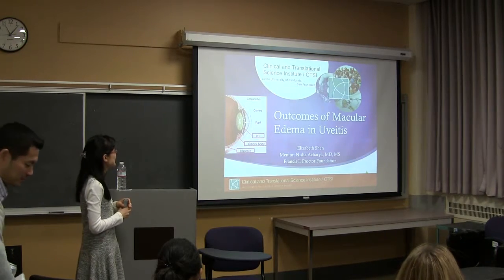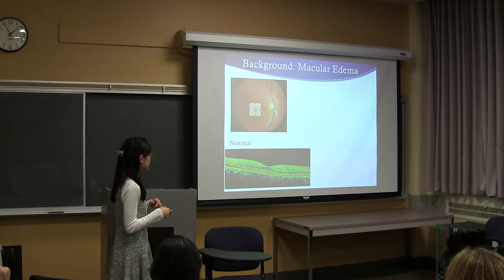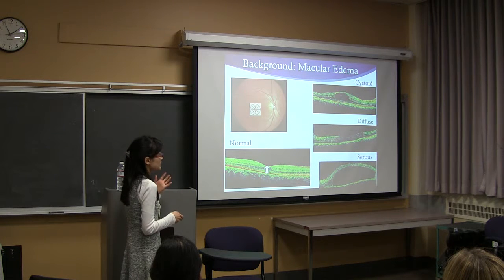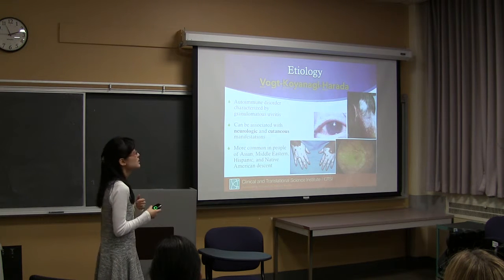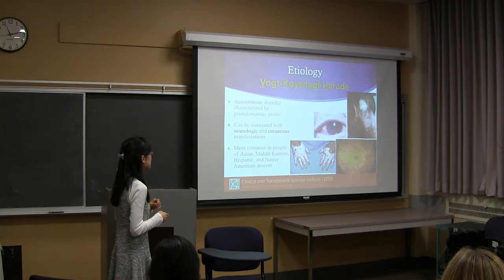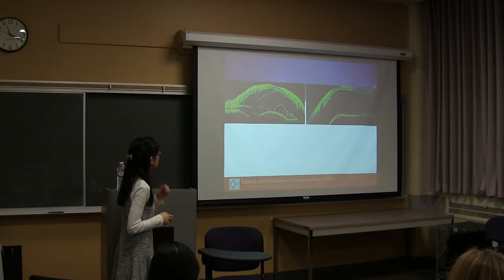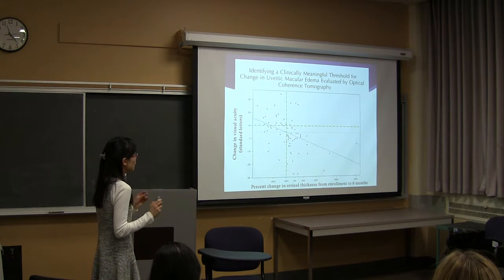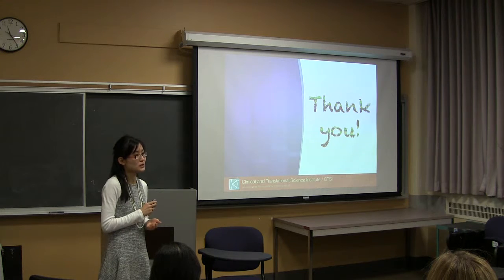Liz Shen WIP December 4 2013